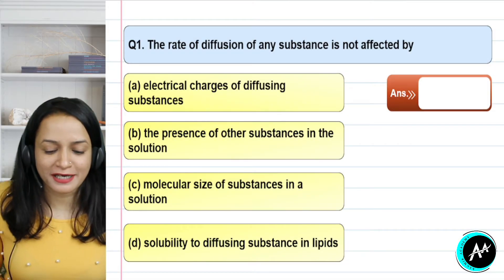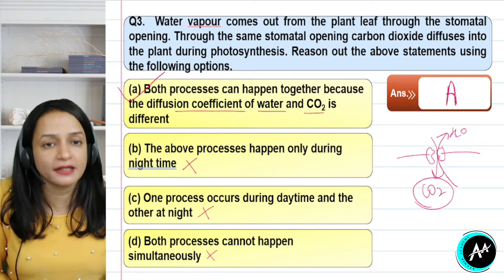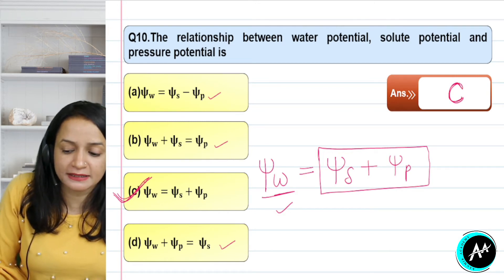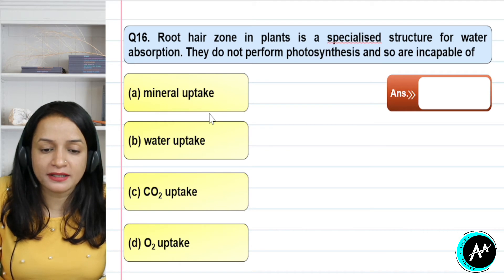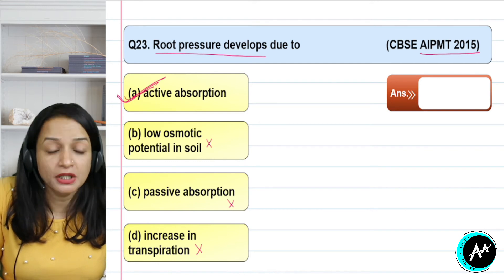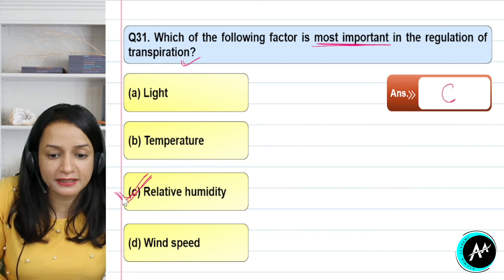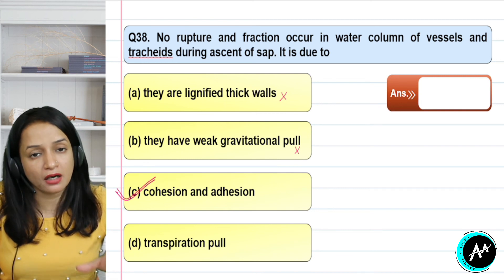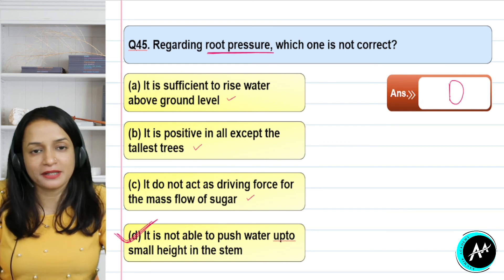Transport in Plants | Lecture 8 | Class11 | MCQ Discussion | Biology | Aagmik Academy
Lecture 8 - Transport in Plants  | NEET - MCQ Discussion
This video covers all the necessary concepts and previous year questions from the topic Transport in Plants.
Upcoming : Lecture 9 - Mineral Nutrition

Aagmik Academy's  Free Educational Video on the Topic "Transport in Plants" for NEET Aspirants.